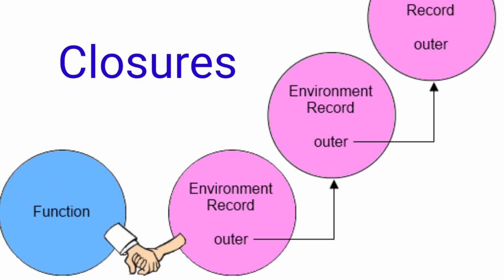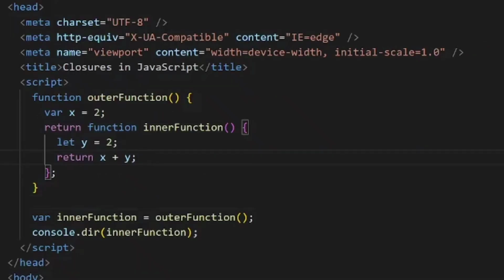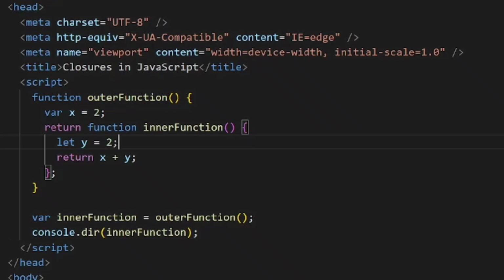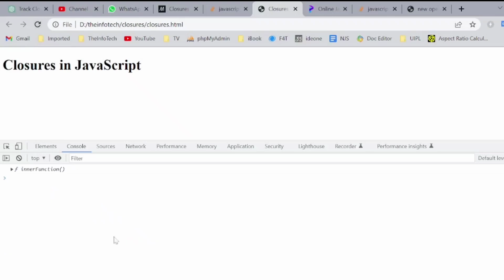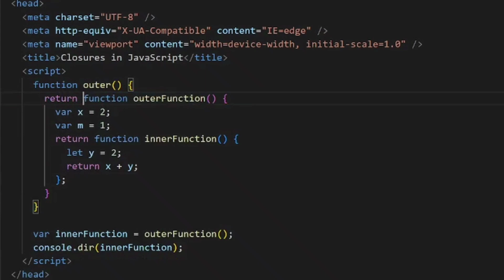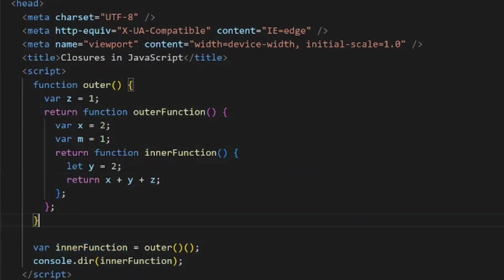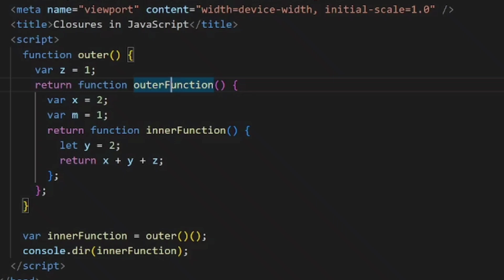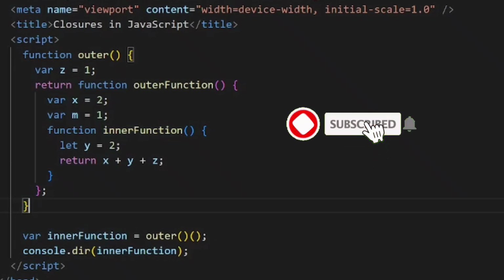Javascript Closures in detail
JavaScript Closures tutorial, understand JavaScript closures in detail